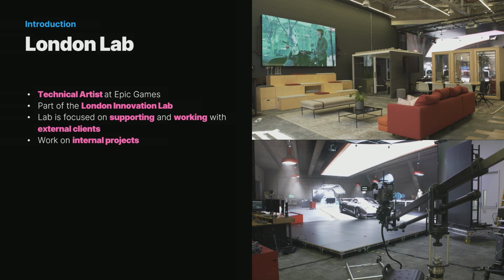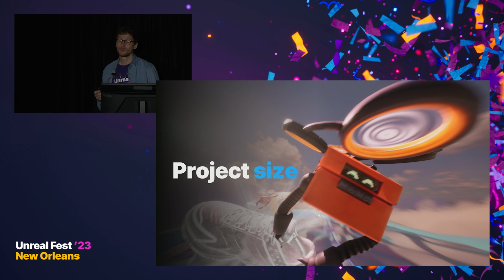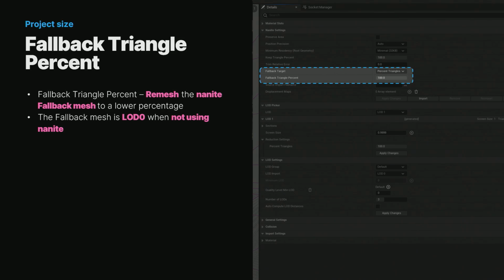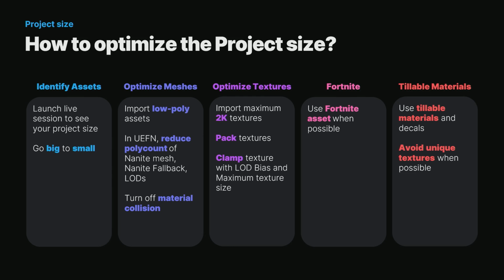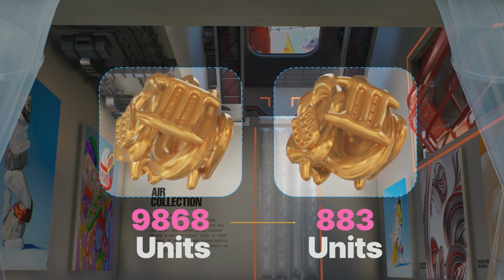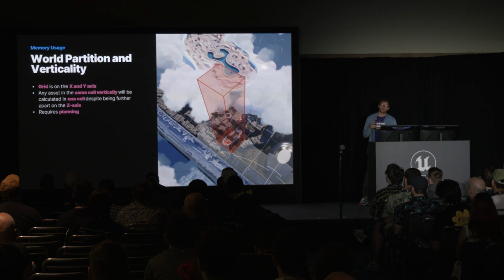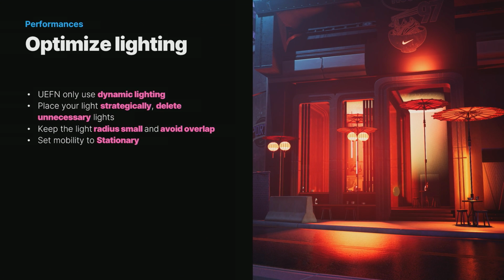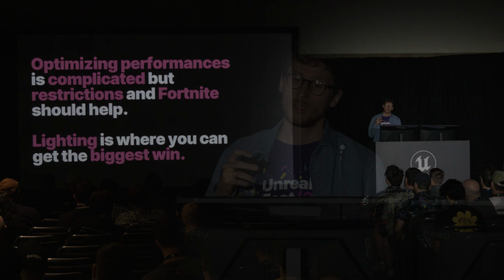Project Optimization in UEFN | Unreal Fest 2023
In this session, Julien Didisheim will explain how you can optimize your UEFN projects using the different tools available in order to ship your experiences smoothly across different platforms.

We’ll explore the Nike Airphoria experience; this project was a real optimization challenge, and it’s a great example for explaining how to create large environments within UEFN.

We’ll cover:

- Project size (cooked data / global project size)
- Keeping your project size down while not sacrificing visual quality
- Fortnite assets vs. custom assets, and when to use them
- When to use tileable materials or unique textures
- Preparing meshes and textures for an efficient asset
- Understanding the tools in UEFN to optimize your content both in terms of the project size and for the Spatial Thermometer
- Understanding the Spatial Thermometer and how to work with it
- How to create large environments within the limitations of the Spatial Thermometer using World Partition
- Setting up your project to maintain good performance and best practices
- How to create appropriate LODs and lighting setup to ship on all consoles while maintaining good performance

If you're interested in learning more on this topic, take a look at the Memory Management in UEFN and Fortnite Creative presentation here!